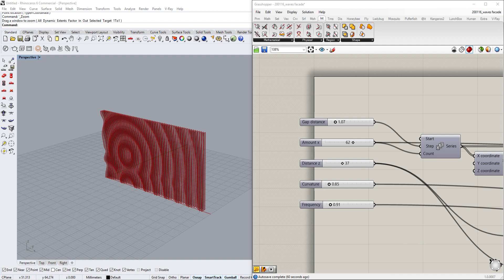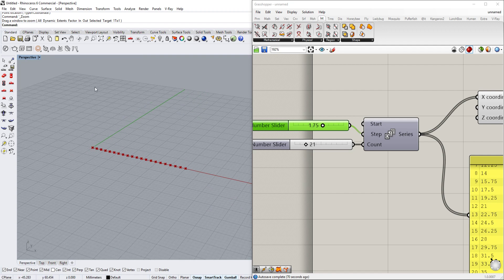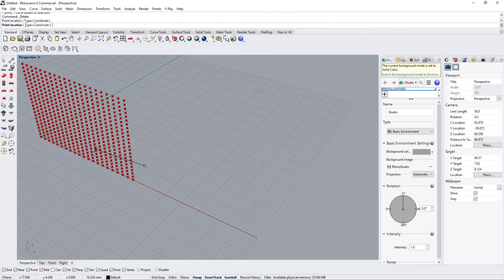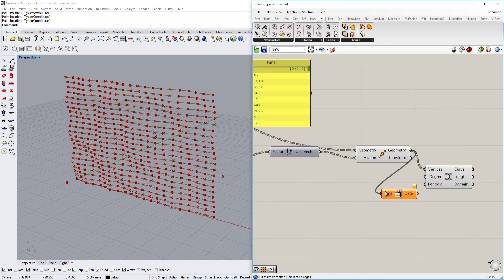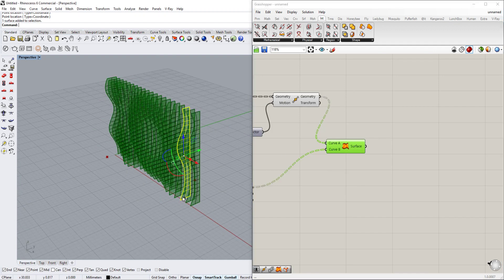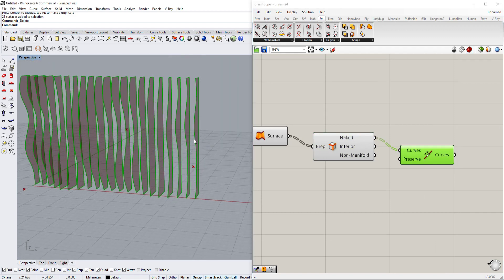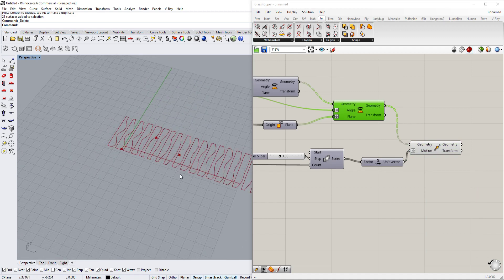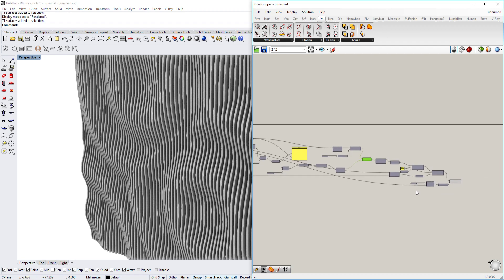Facade Fins for Interior or Exterior Buildings, Attractor Points and Laser-cutting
We are taking a look a facade elements, as well as lasercutting the thing for a reallife model. It shows, how grasshopper can make the link between design language and actual product easier. With that script, you can take any kind of facade and adjust the height, length, gap, curvature, frequency of it, as well as its attractor points.
This tutorial is aimed to help you learn Grasshopper and help with your designing process.